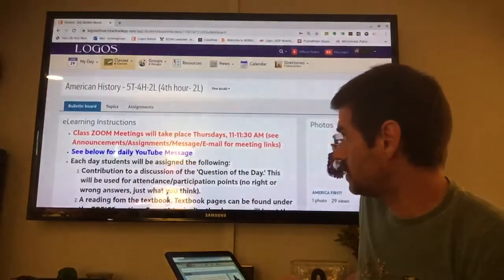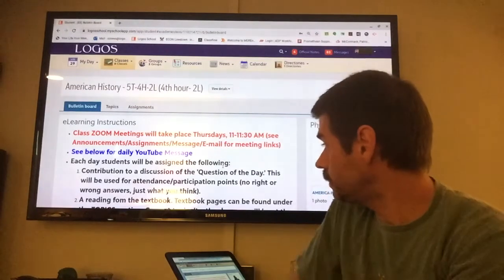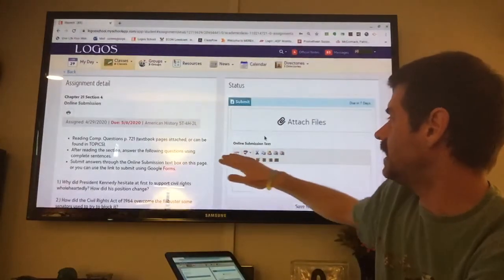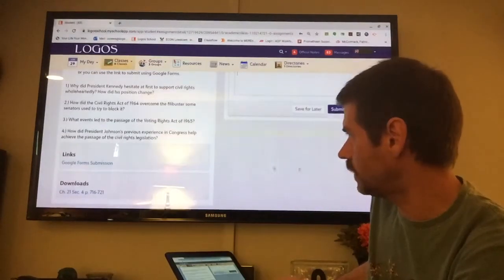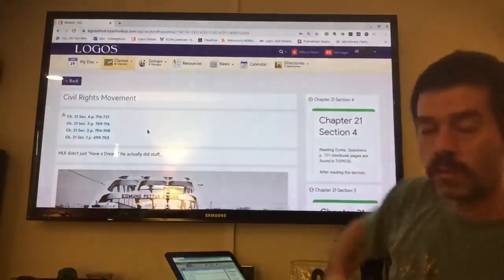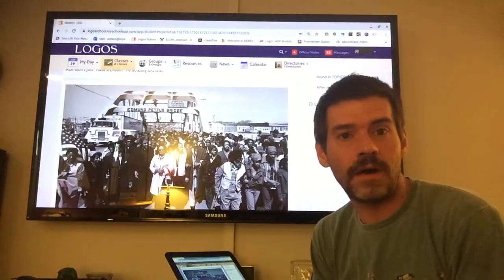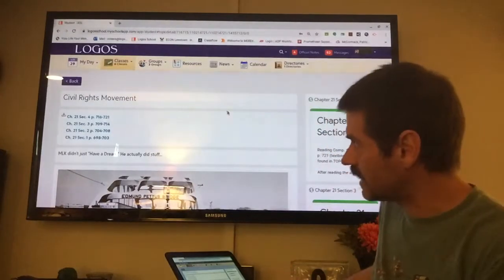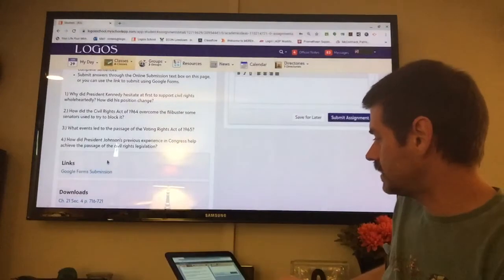Day 26 History